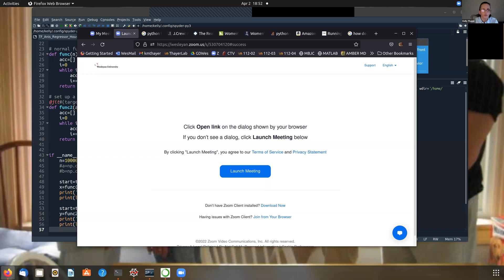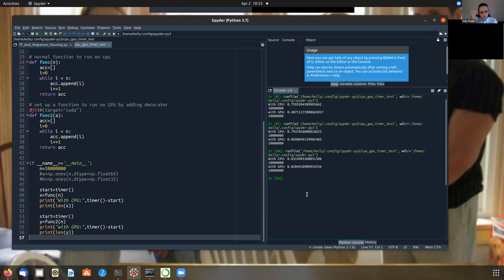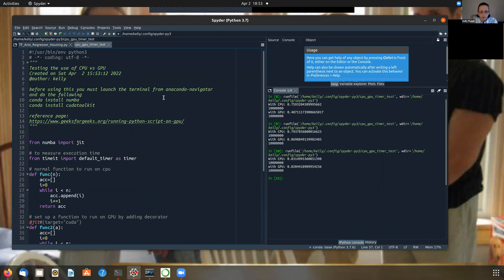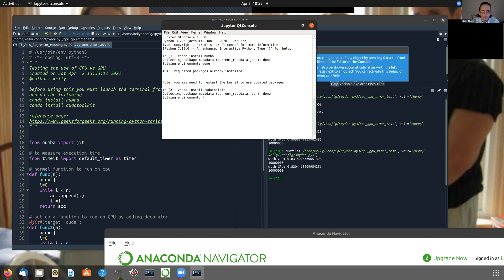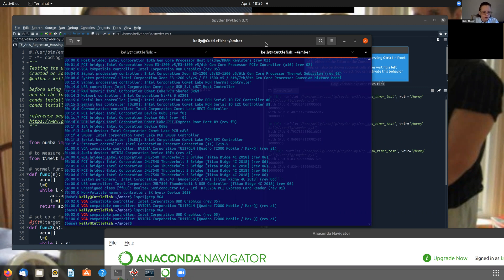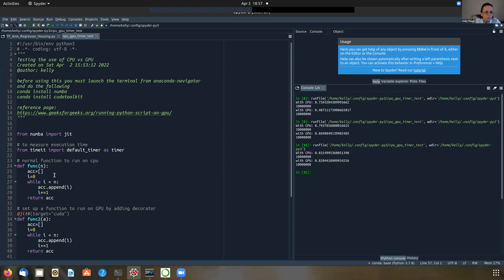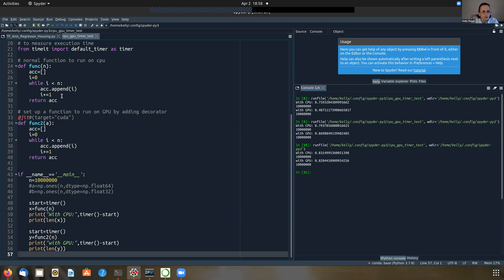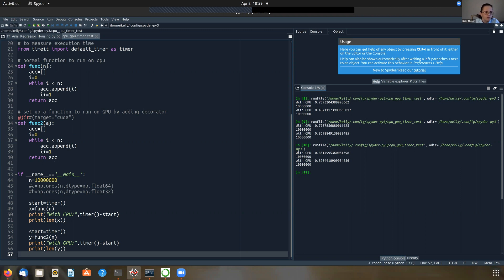Running python on GPU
In this video tutorial, we will explore the code required to convert ordinary Python code to parallel code running on the GPU.  Step by step information is provided to follow along. Finally we test the execution time of our code, comparing between regular and parallelized to get a sense of speedup.